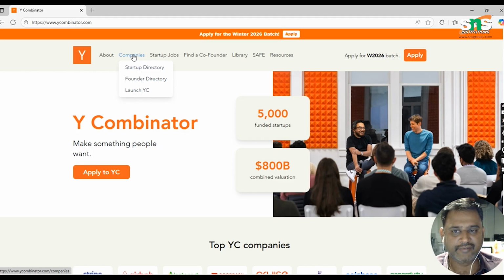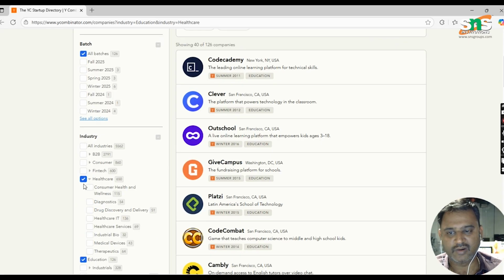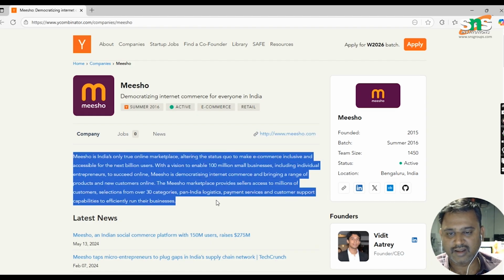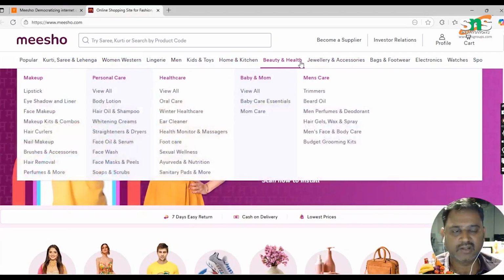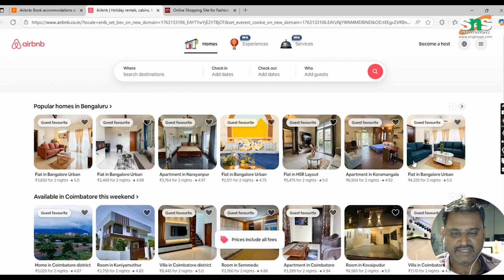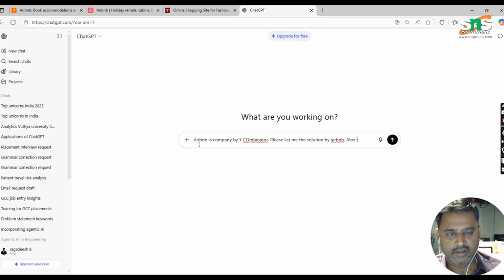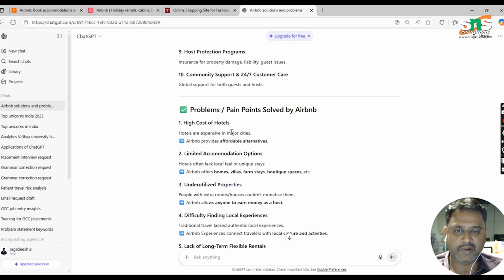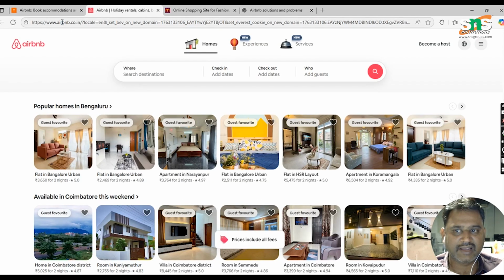Problem Statement | Unicorn & Y Combinator | SNS Institutions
In this video, we explore a simple and effective method to identify real-world problem statements using the Y Combinator website. Y Combinator, known for launching world-class startups, regularly shares problem ideas faced by industries and users across the globe. By learning how to navigate these insights, students and innovators can pick meaningful challenges to solve through projects, research, or startup ideas. This short demo will guide you on how to extract practical, high-impact problem statements and use them as a foundation for your engineering or design thinking projects.